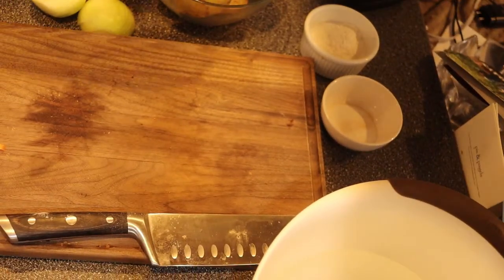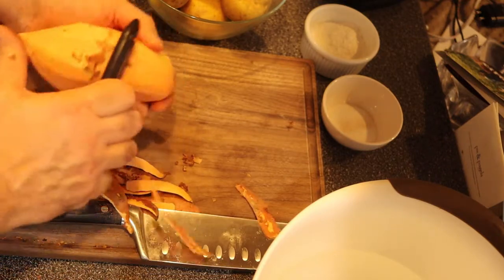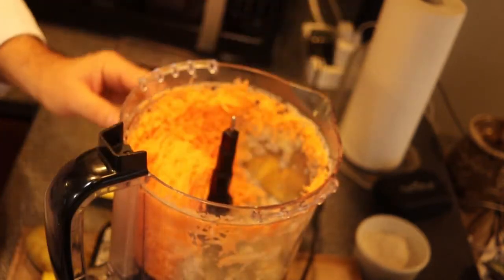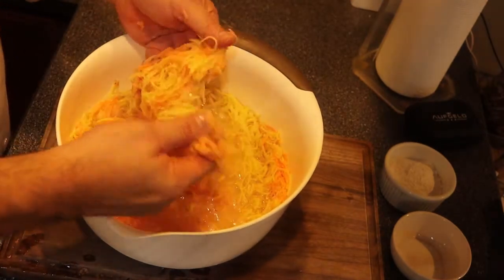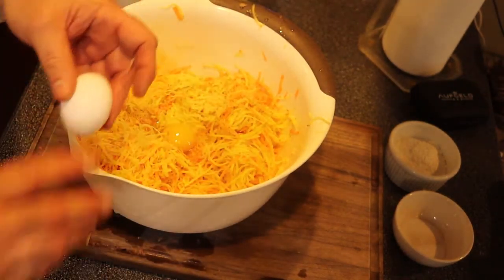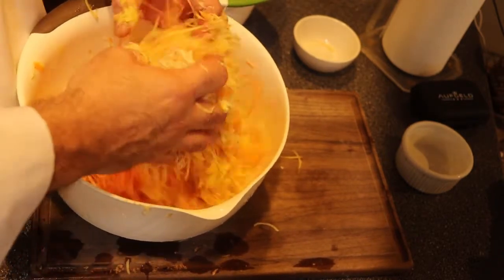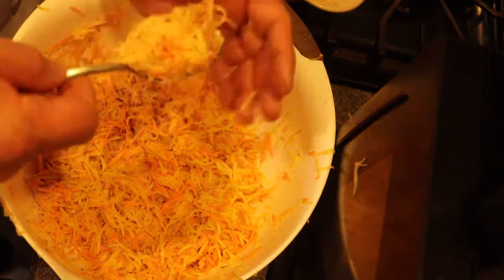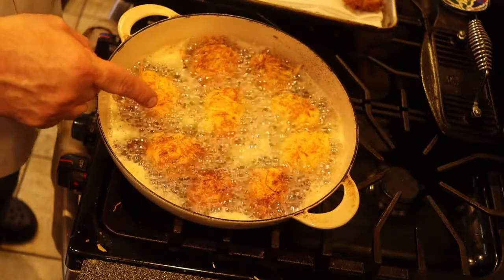How to make potato pancakes with sweet potatoes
This video shows how to make potato pancakes with sweet potatoes easily and deliciously.

INGREDIENTS:
2 pounds Yukon Gold Potatoes                       1/2 cup flour
10 oz (1 large) sweet Potato                             1 Tbs onion Powder
1 large onion                                                         2 tsp salt
4 eggs                                                                   Oil for pan frying